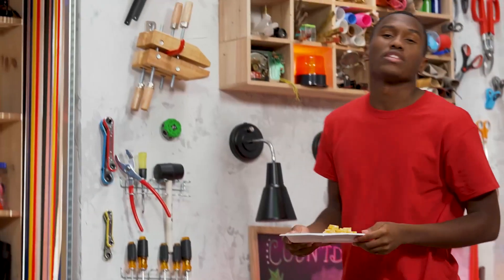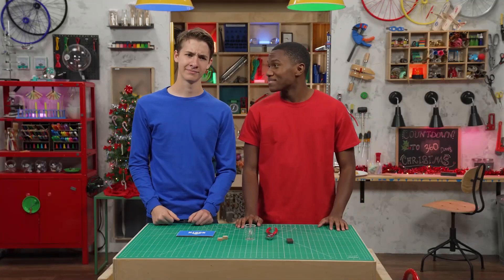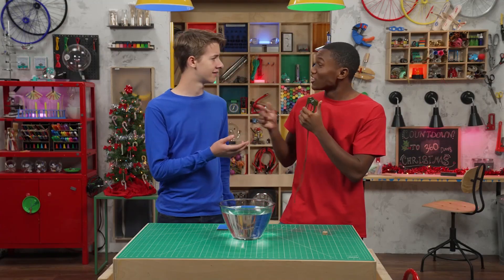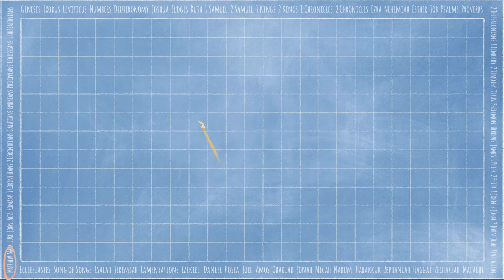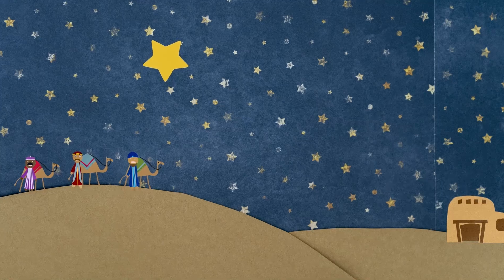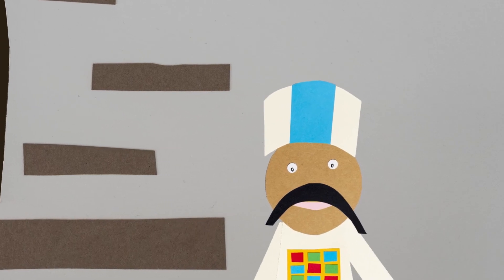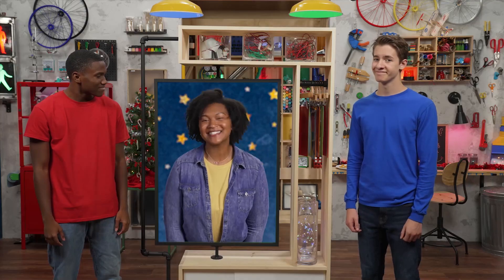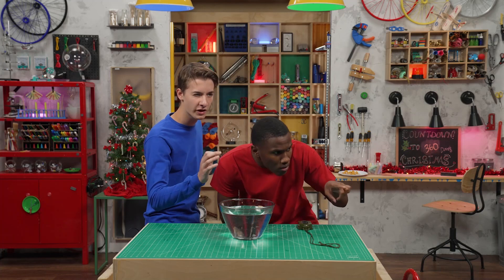Deck The Halls | Week 5 | K-5th Grade | December 2023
We finish up our Christmas season celebration in Matthew 2:1-12. We see how the announcement of Jesus’ birth was far-reaching. Wise men from the east saw a star that set them on an adventure to find a promised king of Israel. We’re not sure how long it took, but when the wise men finally found Jesus, they worshipped Him!

Bottom Line: Celebrate Jesus all year long.

After the Christmas decorations come down, it can be easy for kids to assume that the spirit of Christmas gets packed away too. We want kids to realize that they don’t need a fancy holiday to celebrate Jesus. They can celebrate when they sing to Jesus, read the Bible, and show Jesus’ love to
others.